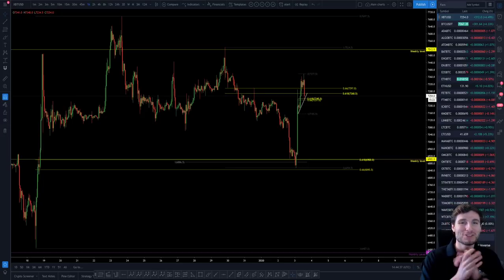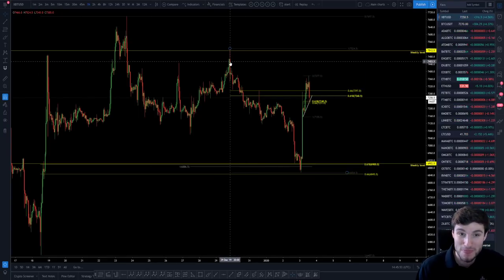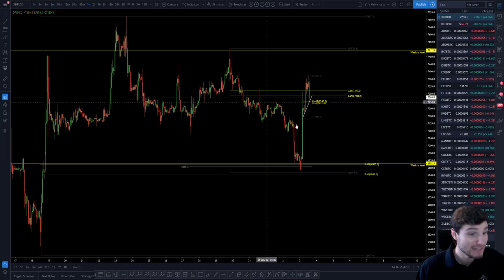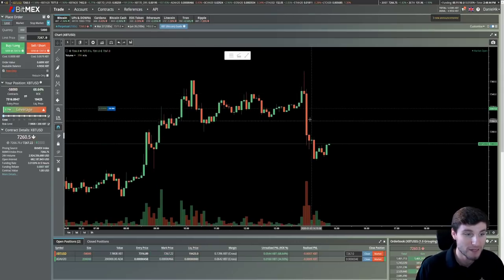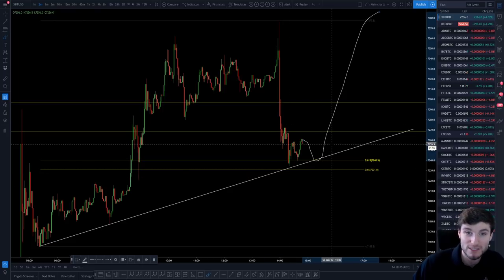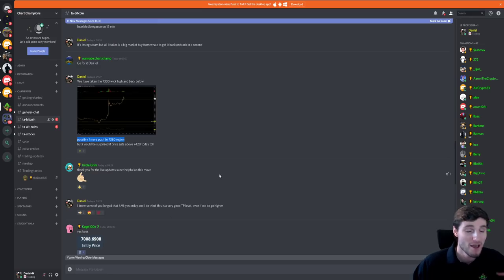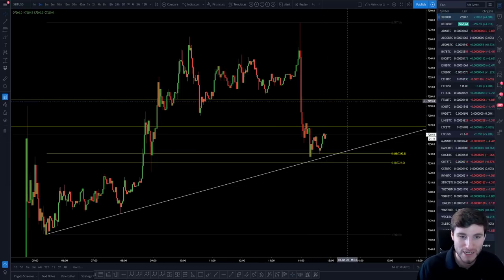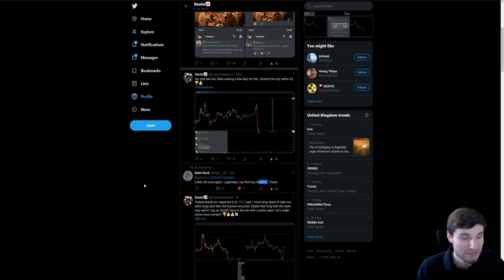Can the BTC pump continue! - Bitcoin Technical Analysis 📈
BTC - Bitcoin Technical Analysis price today 3.1.20 $BTC drops from weekly resistance straight to weekly support for a 7% bounce to $7380 resistance. I cover the next 2 important levels I trade!!!